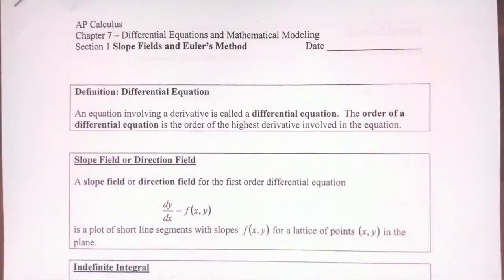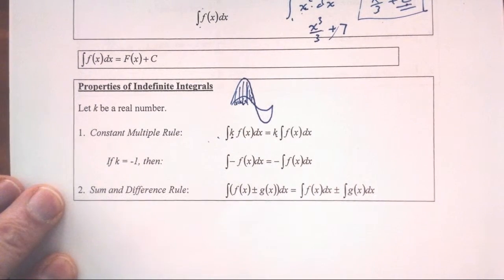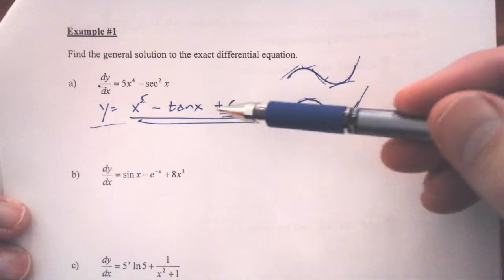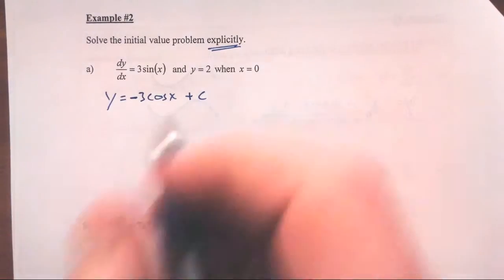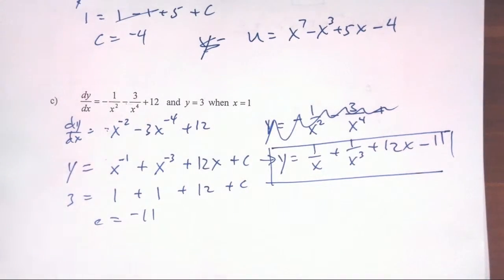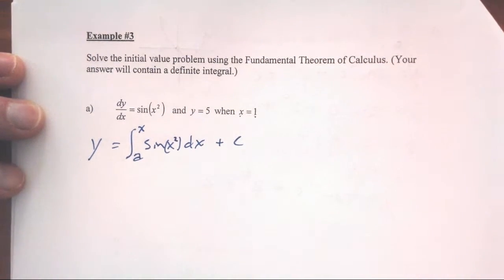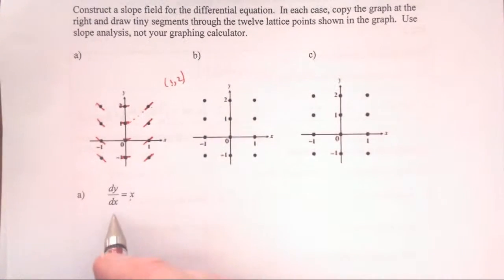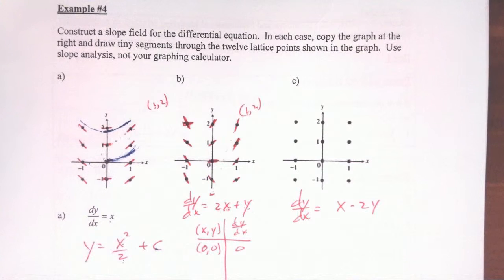7 1 AP Calculus Lesson